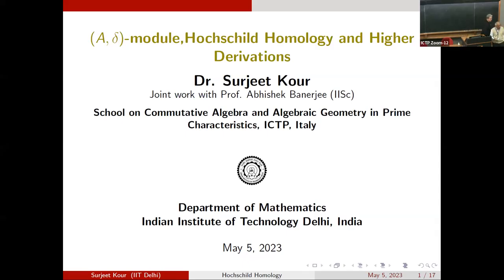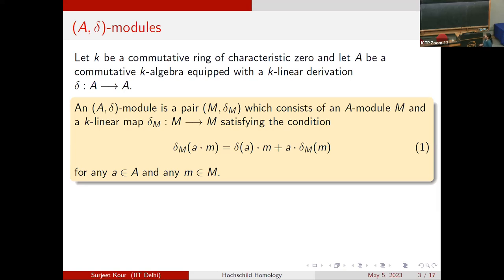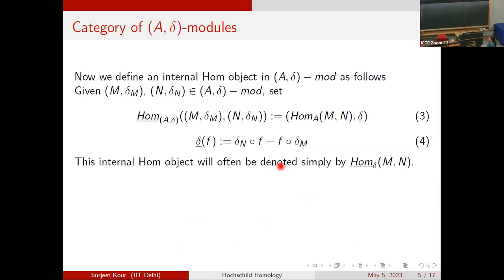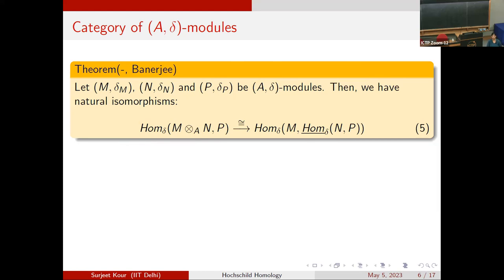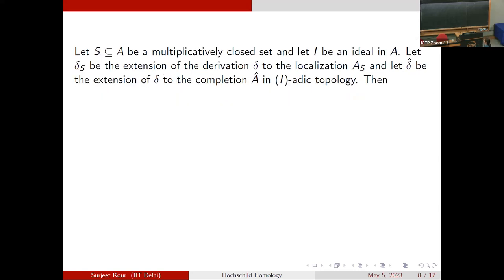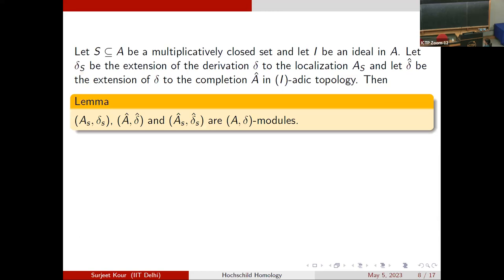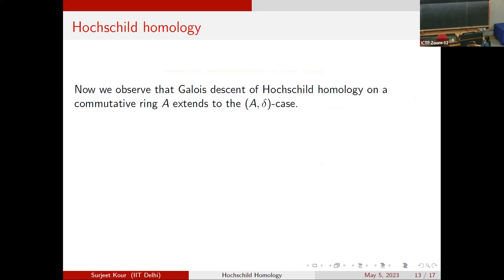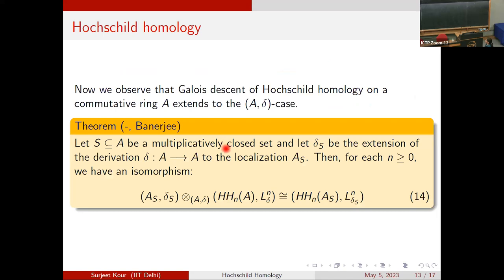(A,d)-modules, Hochschild homology and higher derivations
Speaker: S. KOUR (IIT Delhi, India)